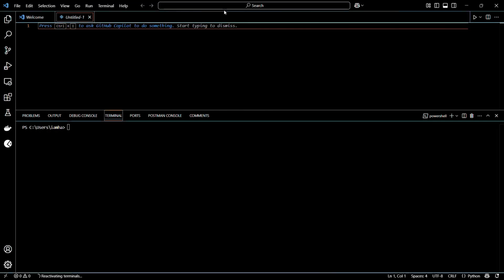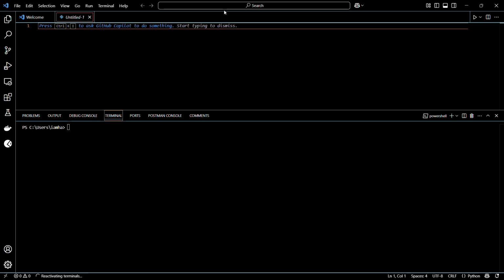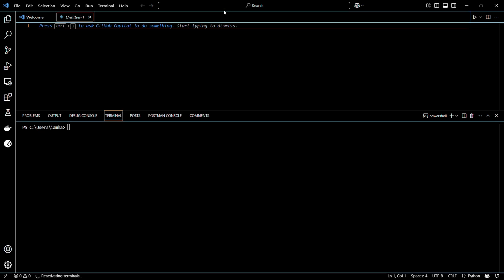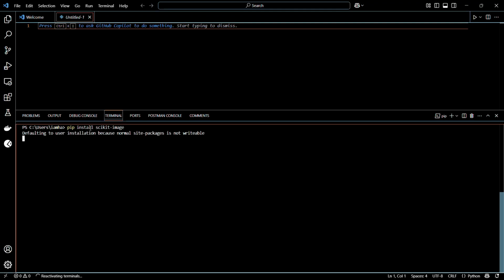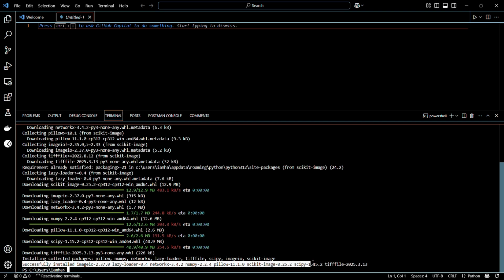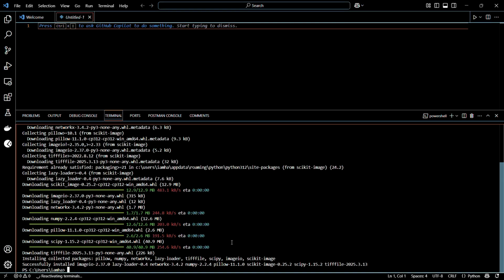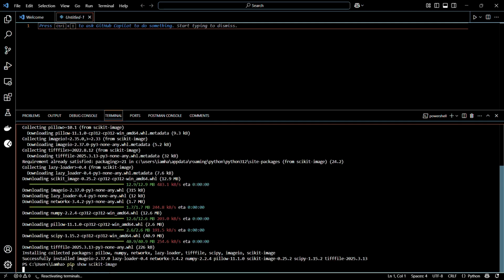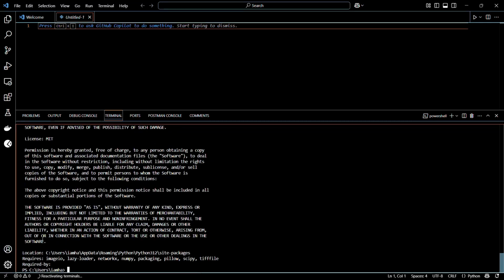How to Install Scikit-Image for Python in VS Code | Image Processing & Computer Vision Guide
Want to work with image processing, computer vision, and scientific image analysis? 🚀 Scikit-Image is a powerful Python library for performing advanced image transformations, filtering, segmentation, and feature extraction for AI and machine learning applications.

In this guide, you'll learn how to install and set up Scikit-Image in VS Code for image enhancement, object detection, and more!

🔹 Steps to Install & Configure Scikit-Image in VS Code:

1️⃣ Install Python & VS Code (Skip if already installed)
2️⃣ Install Scikit-Image Library in VS Code

📌 Open VS Code Terminal (Ctrl + `)
Run the following command:
pip install scikit-image

3️⃣ Verify installation:
pip show scikit-image

💡 In this tutorial, you will learn:
✔️ How to install Scikit-Image in VS Code 📌
✔️ Perform image processing & transformations 🖼️
✔️ Work with filters, segmentation, and feature extraction 🏆
✔️ Apply edge detection & morphological operations 🔍
✔️ Use Scikit-Image for AI & deep learning projects 🤖
✔️ Best practices for image enhancement & object recognition ✅